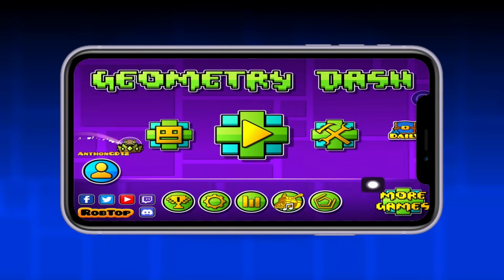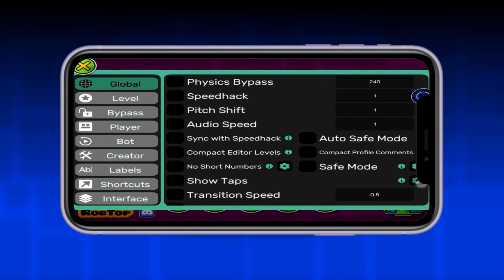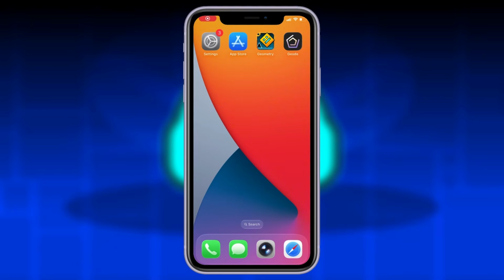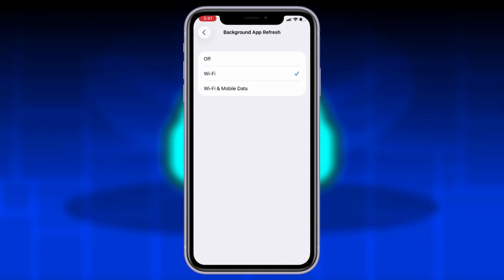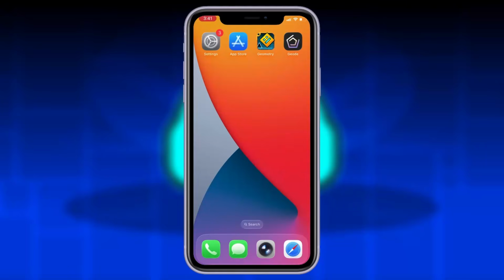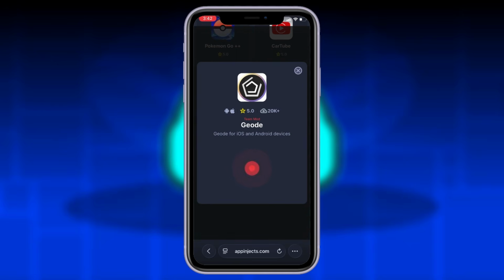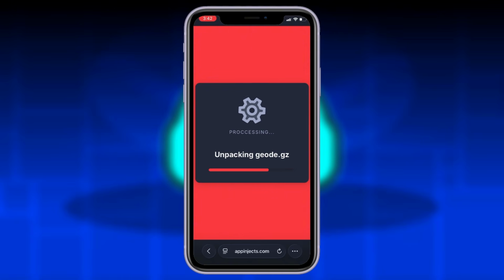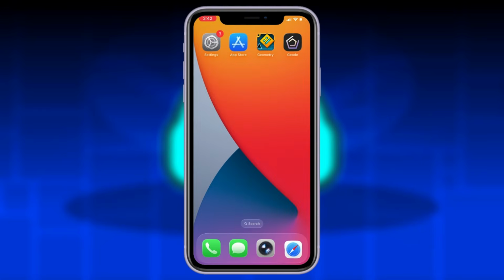How to Get Geode on ANY iPhone! Geode iOS Download Full Guide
In this video, I'm giving you the complete guide on how to download Geode on any iOS iPhone in 2026. I'll walk you through the process step-by-step, ensuring it works regardless of your device model. Let me know if you have any questions in the comments below!